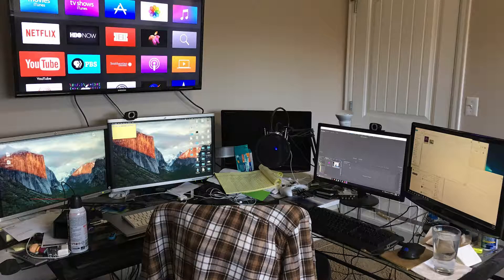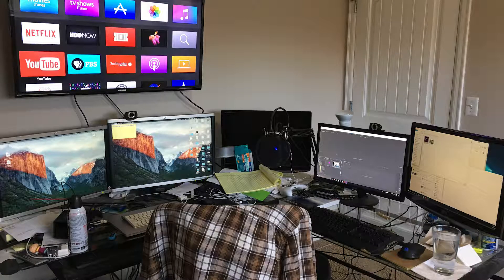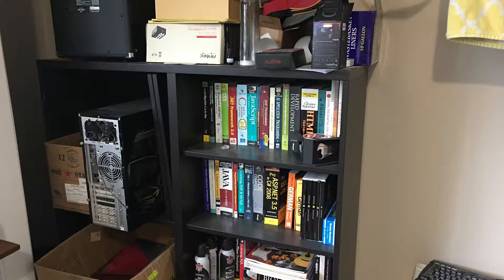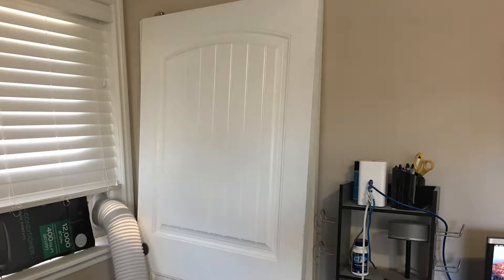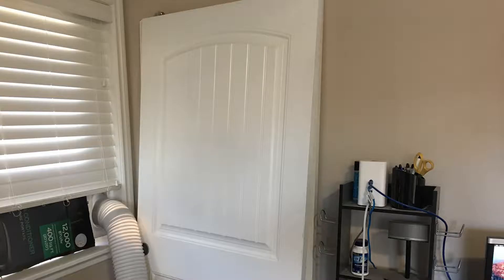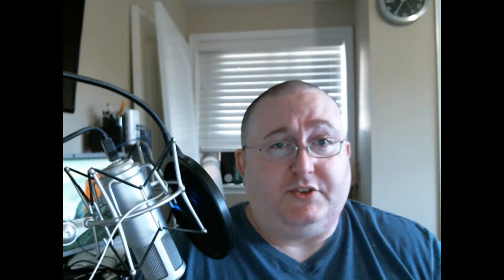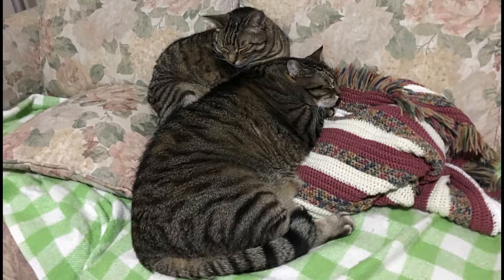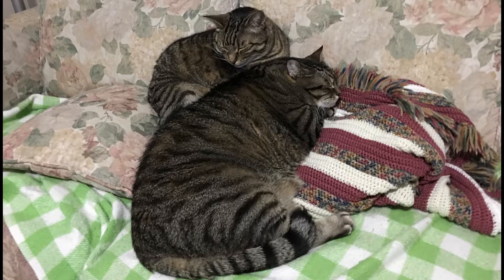Day 6 - Office Layout Changes